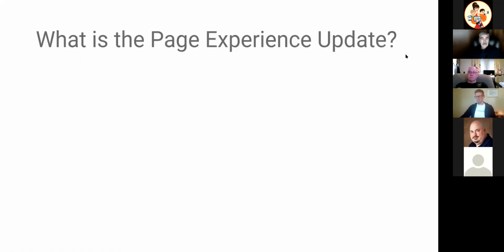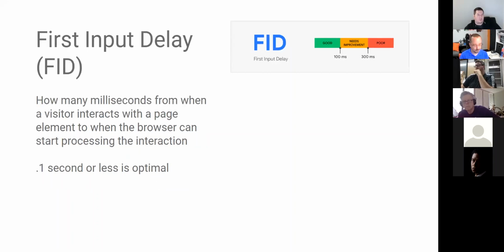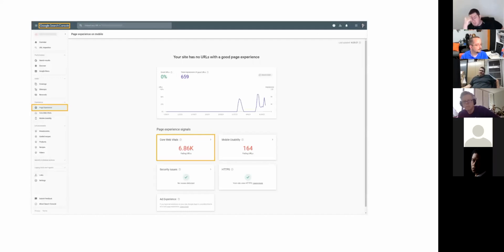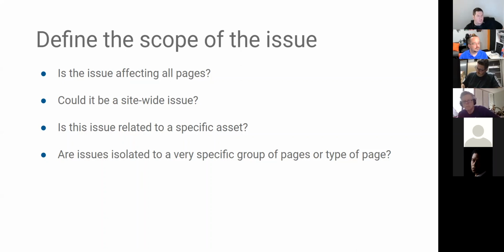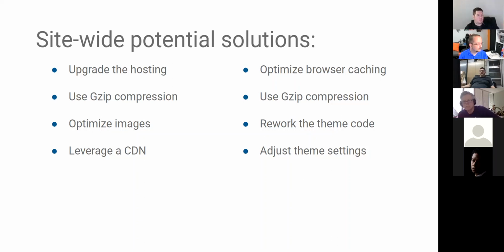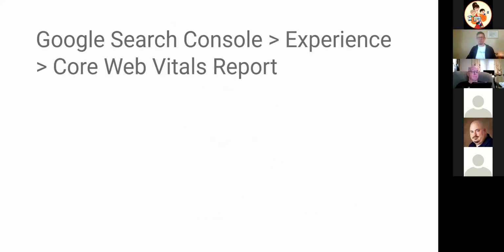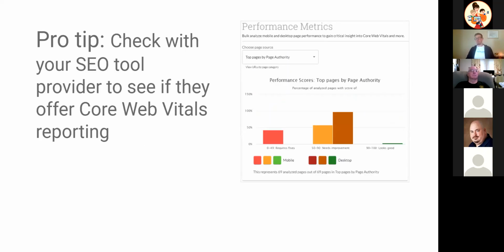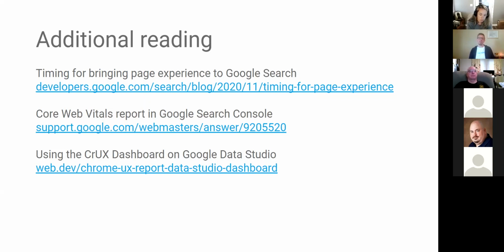Google's Core Web Vitals Update and Cumulative Layout Shift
Google has some new updates coming this year in how it will rank websites. Core web vitals are a new set of performance metrics that help highlight aspects of web page development that affect User page experience. Come to the meetup to find out what you need to know and how it will affect your website.

Josh Gellock is the SEO and Content Strategist at Expander Digital an SEO studio he founded in 2014. He’s been in the SEO space since 2011 and helps businesses manage their SEO through projects, consultations, and campaigns. When he’s not meeting with clients, you can find Josh spending time with his children or on a bike.